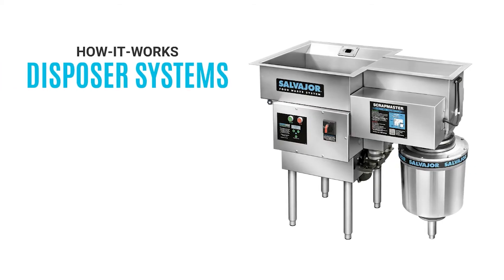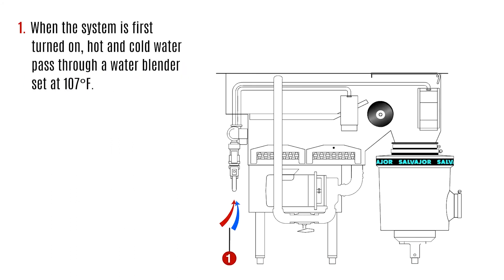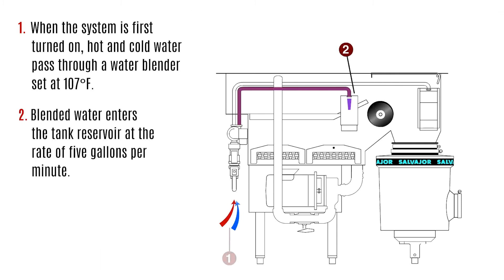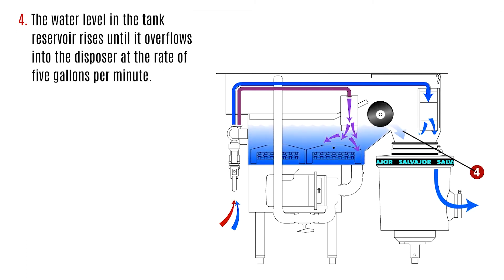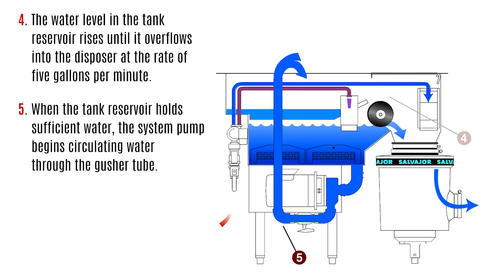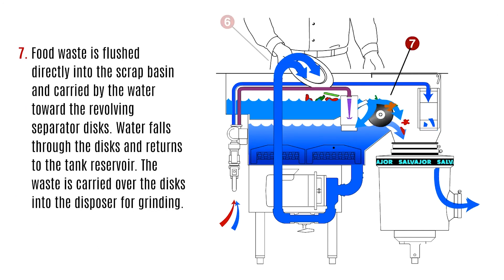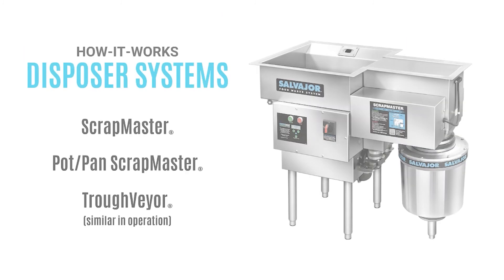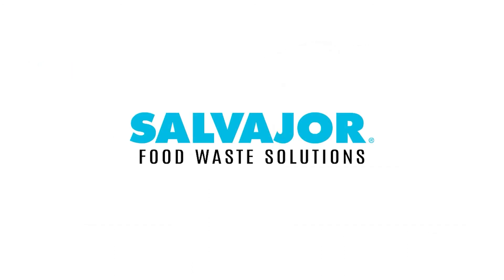How It Works | Salvajor Disposer Systems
This is the first video in our "How It Works" series!  In this video, you'll learn the basic steps in the scrapping process for Salvajor Disposer Systems.

This information can be applied to the following models; ScrapMaster (SM), Pot/Pan ScrapMaster (PSM), and TroughVeyor (TV).